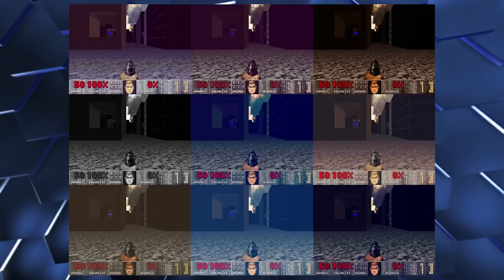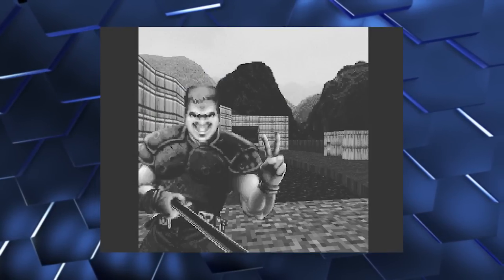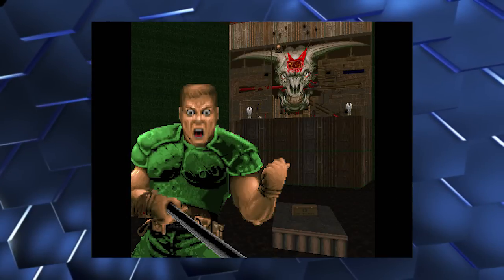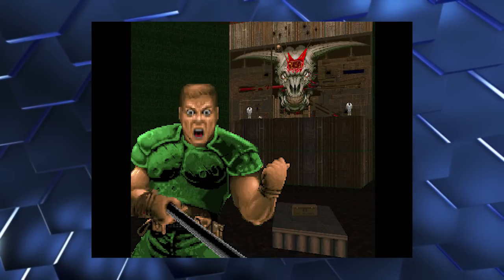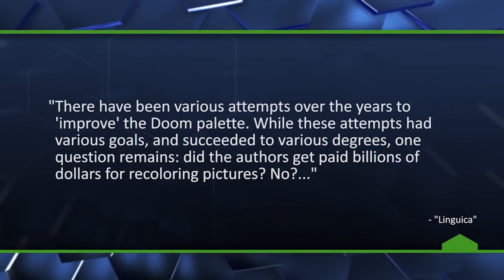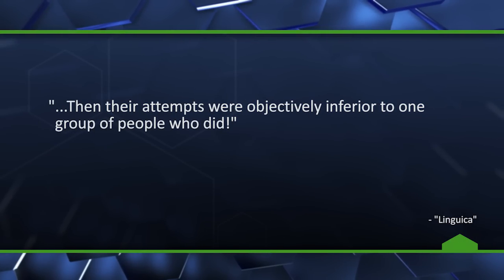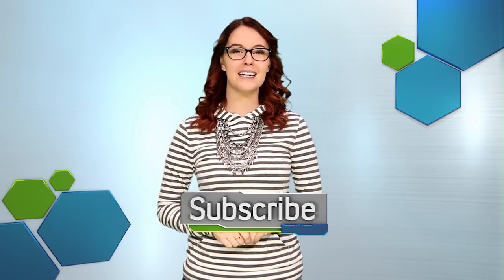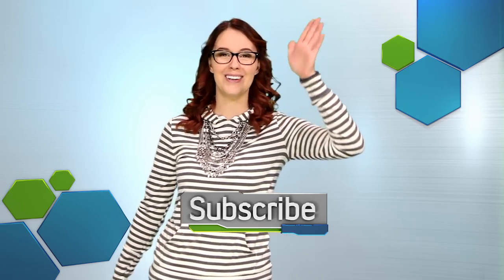Doom: Now With Instagram Filters! - The Know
Written By: Meg Turney
Hosted By: Meg Turney